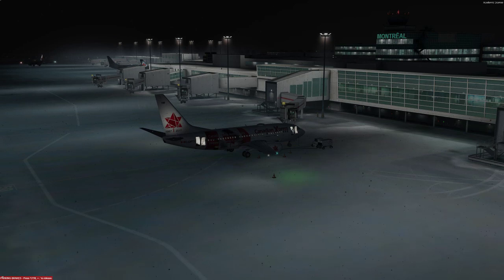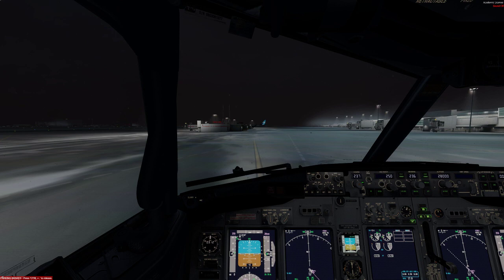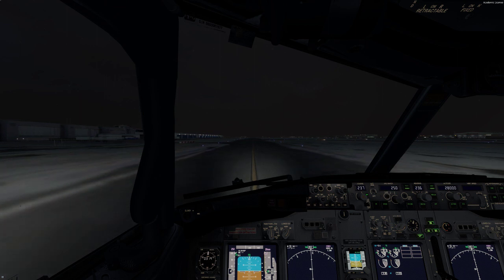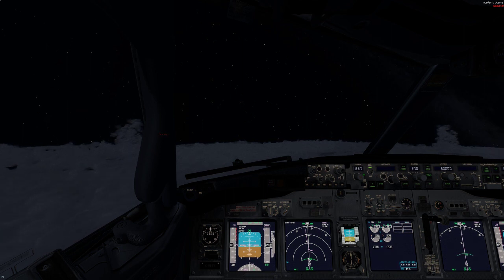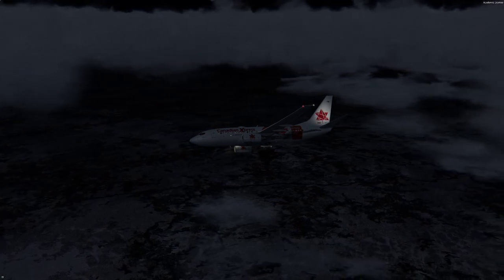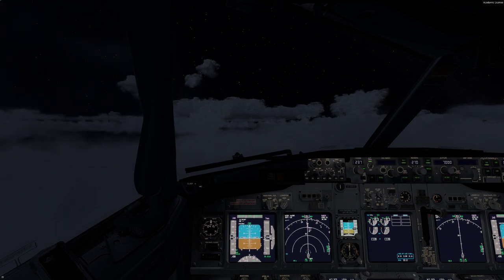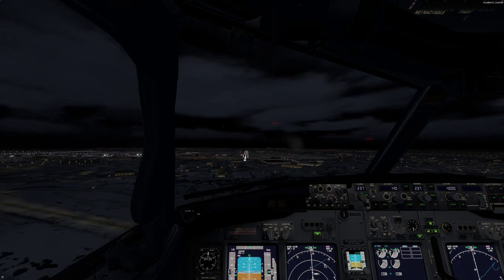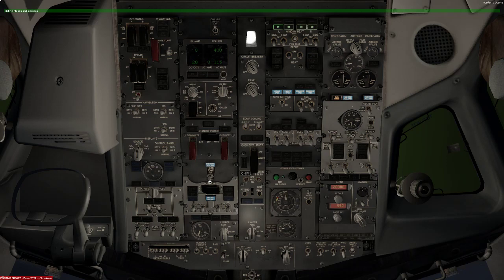VATSIM January 7th, 2018 Friday Night Ops - Champagne in Toronto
Montreal (CYUL), we head to Toronto (CYYZ) with the Boeing 737-700 on the VATSIM network with 130 passengers.

Flight Plan: CYUL1/24L BOBKI MELTI KEMVI TORNI RAGID3/23

Cruise Altitude: 30,000 ft